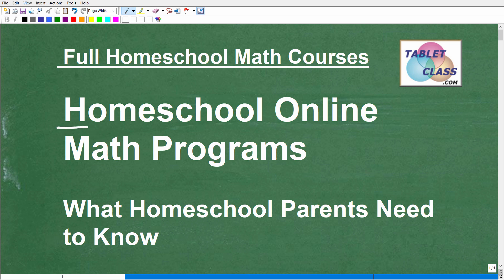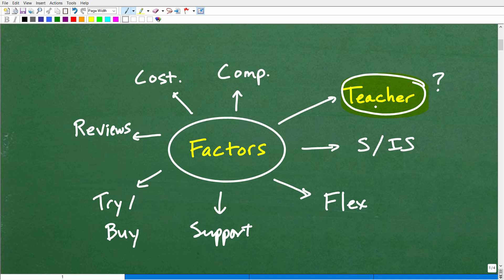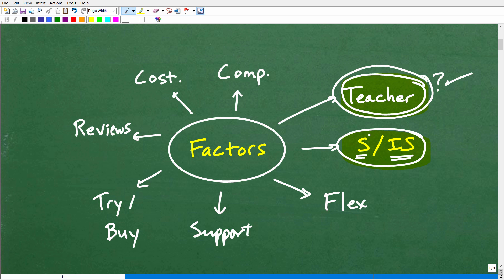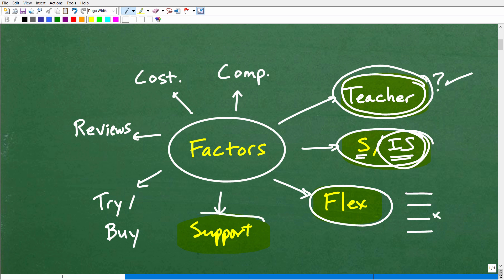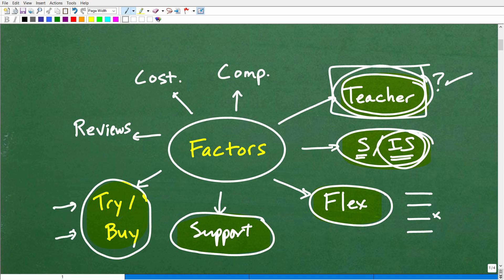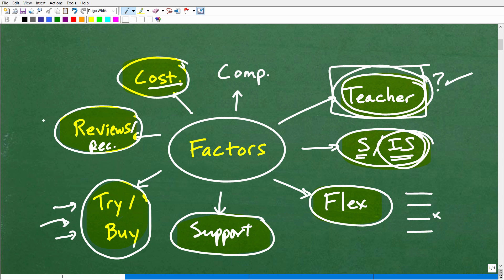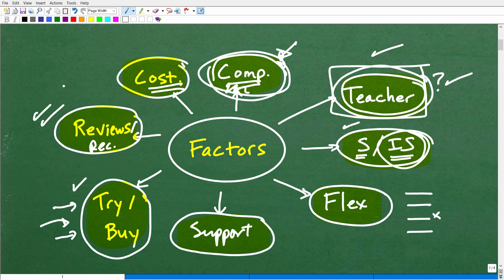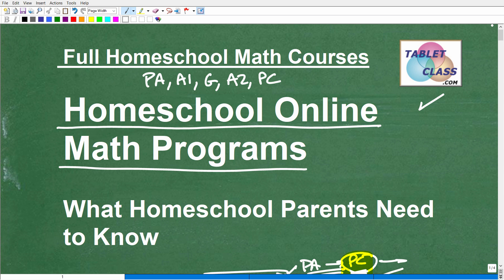Homeschool Online Programs For Math – What You Need To Know…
How to select an online homeschool math program. Need help with homeschooling Pre-Algebra, Algebra 1, Geometry, Algebra 2 and Pre-Calculus? Check out TabletClass Math for all your homeschooling needs: